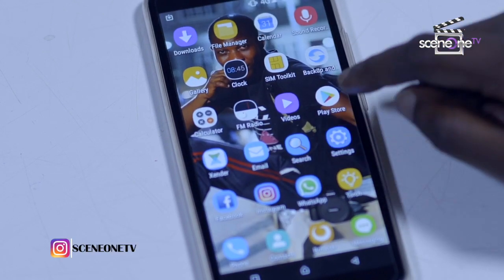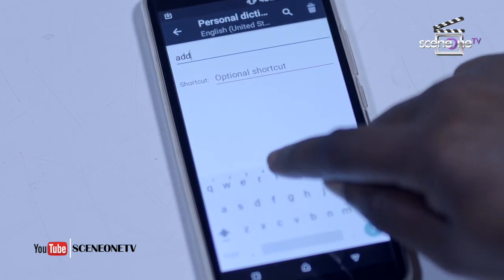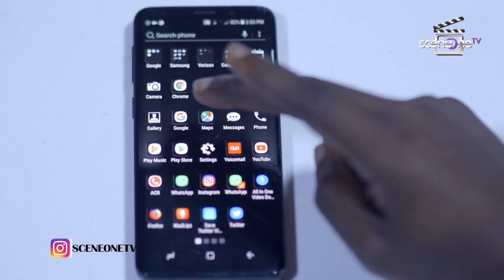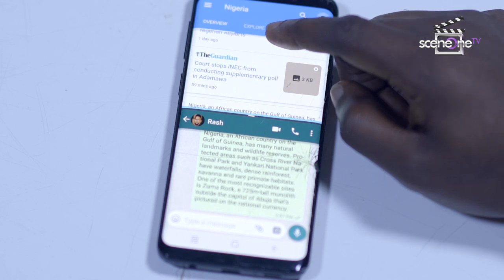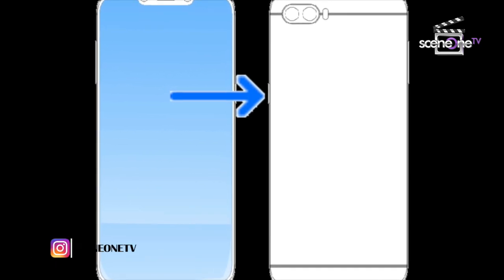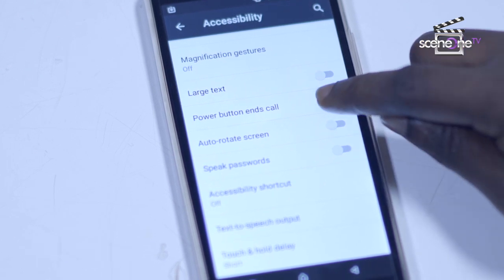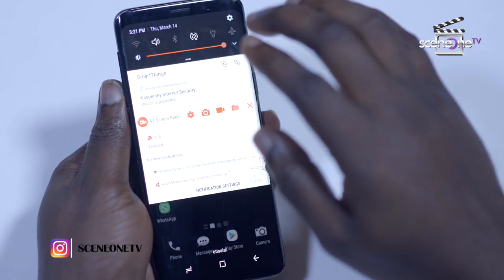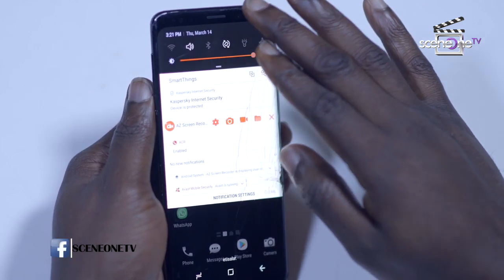TIPS & HACKS FOR SMART PHONE USERS (ANDROID & iPhones )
How to create a simple shortcuts for long phrases.

How to drag and drop (Images, Text and other contents) on your Android & iPhone.

How to to Enable your power button to End phone calls.

How to silence your ringtone for an incoming calls.

How to use phone dark-mode to save your battery.